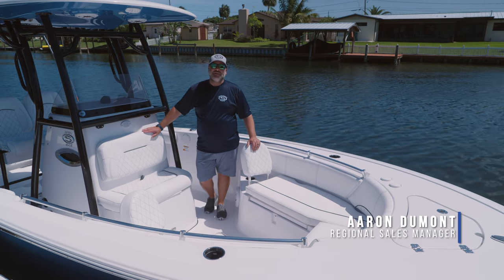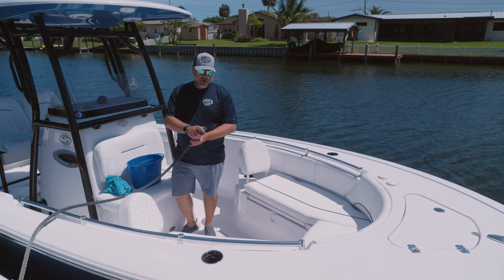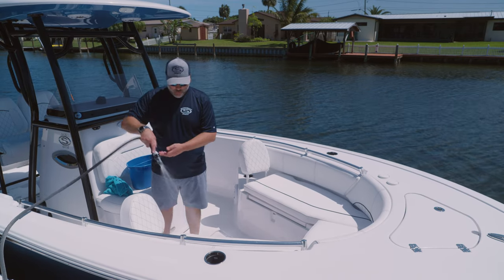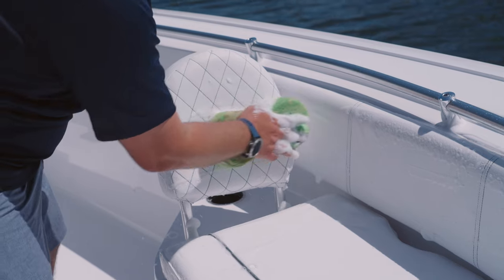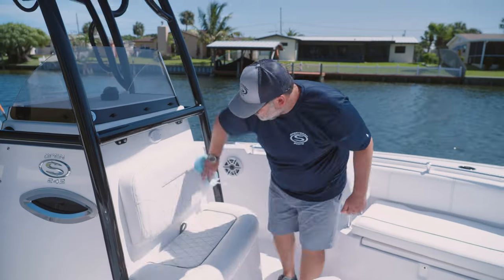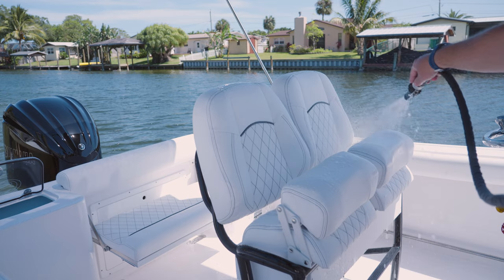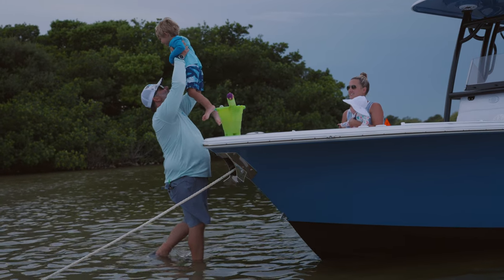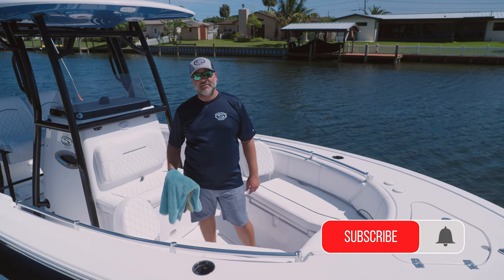Tech Talk - Protecting Your Upholstery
In this episode of Tech Talk, Sportsman Sales Rep, Aaron gives us a quick run down of how to clean and maintain your boat's upholstery. These steps can prevent stubborn stains and discoloration. Plus, learn about how to care for Sileather upholstery and all of its benefits.